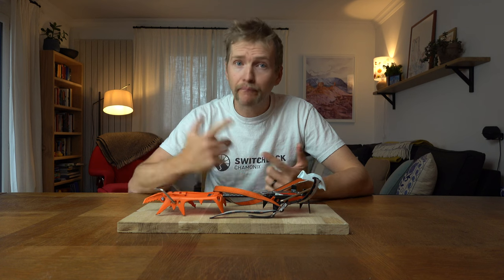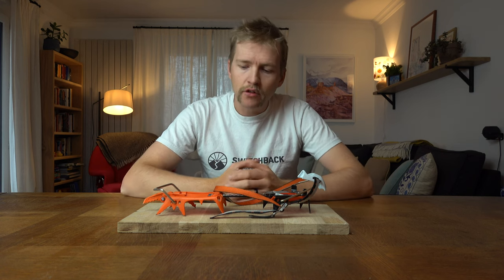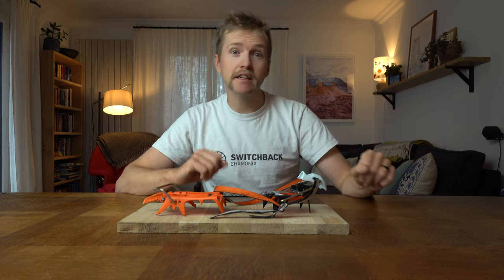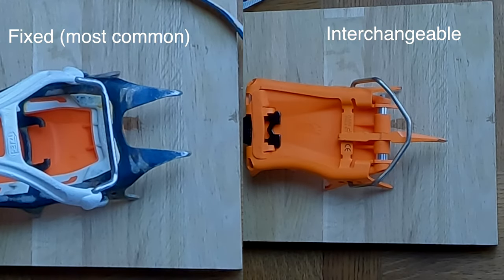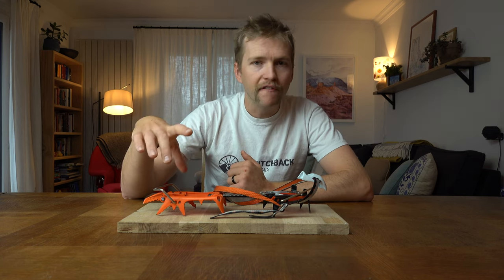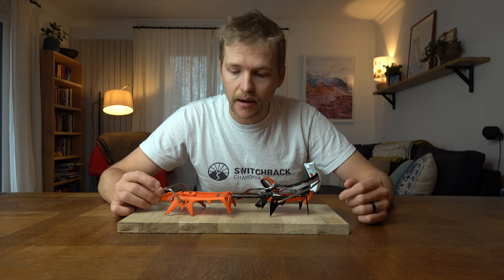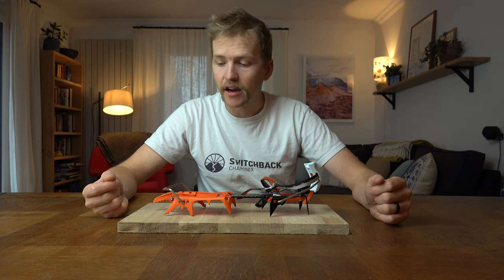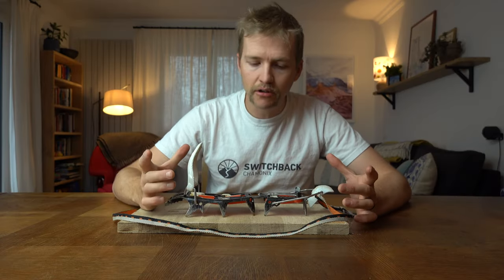Everything you need to know about Crampons??? // DAVE SEARLE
In this video I cover pretty much everything you need to know about crampons as a beginner or intermediate climber or skier. We look at features, fitting, design and other tricks and tips.